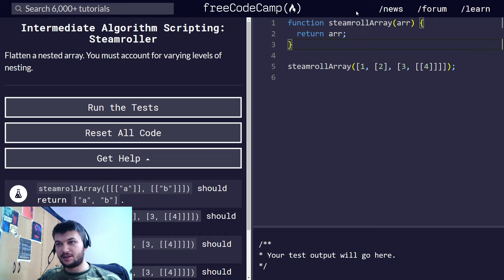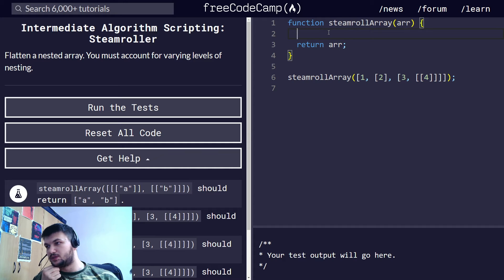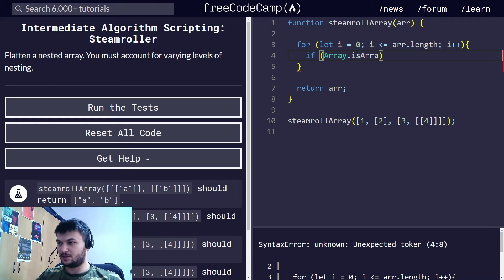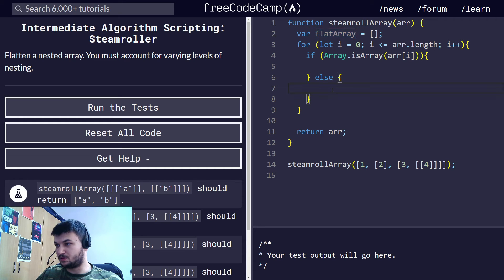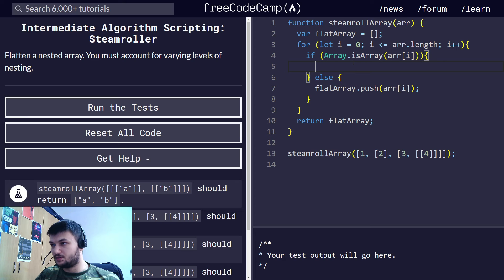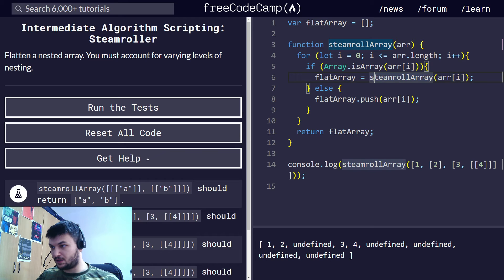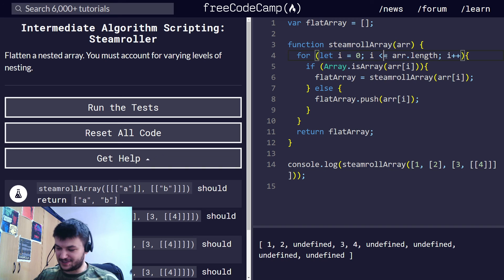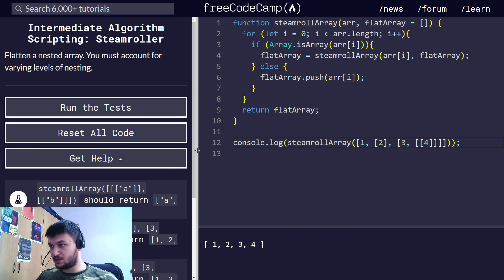freeCodeCamp solutions - Steamroller